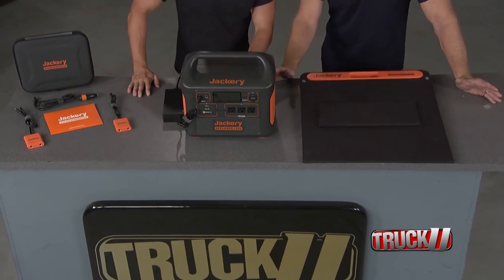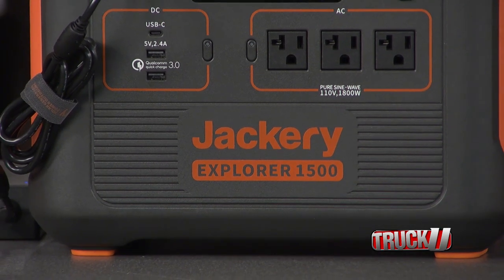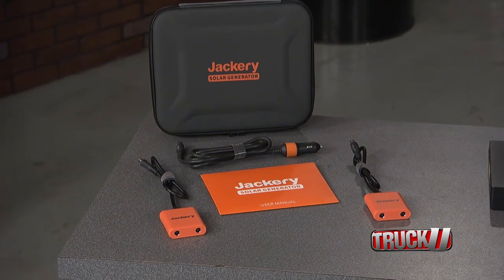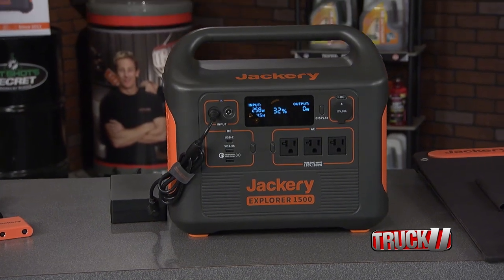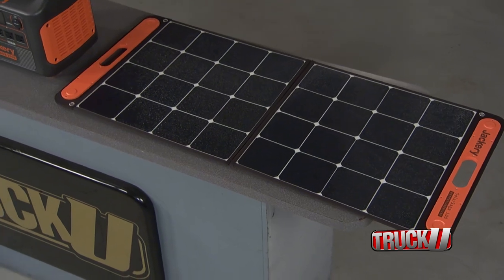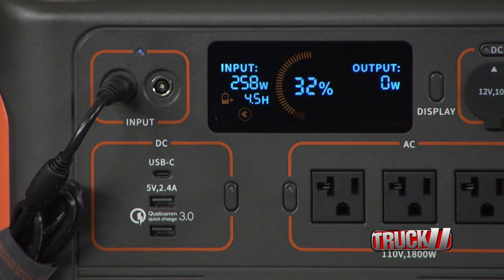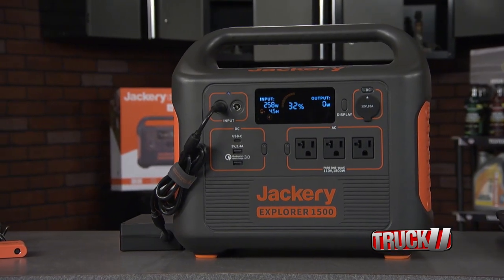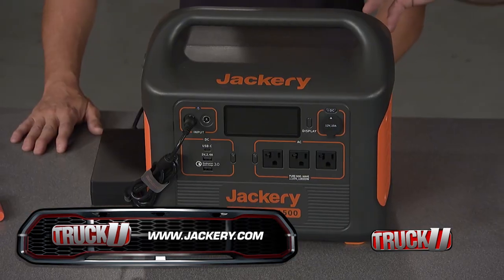Truck U, American TV Car Show Exhibits Jackery’s Fantastic Solar Product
Truck U, renowned American TV car show, dedicated to trucks, 4x4s and SUVs features monster-truck expert Matt Steele and master mechanic Bruno Massel, who showcase Jackery’s latest Explorer 1500 product and 4 100 W Solar Panels, appearing on the innovative car show. The hosts highlight and promote how useful Jackery’s fantastic products are - using them all in your different car scenarios including tailgate parties or outside at the track - the fantastic Jackery product charges all your necessary equipment and tech accessories, providing outstanding power.